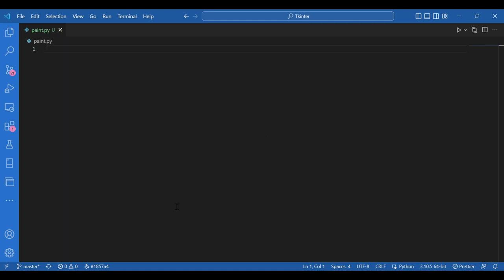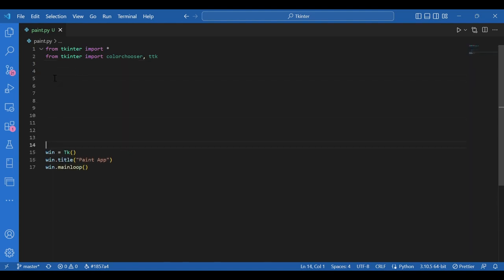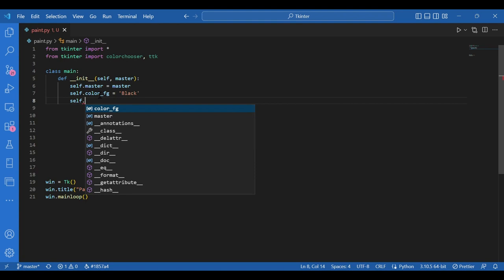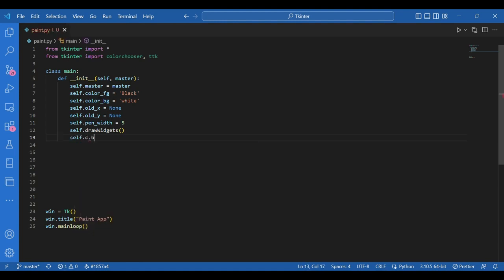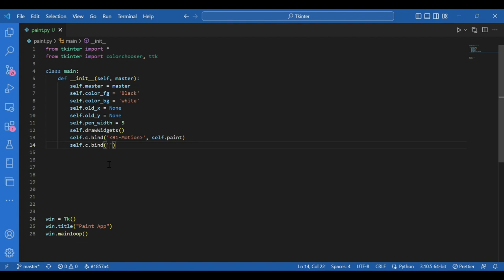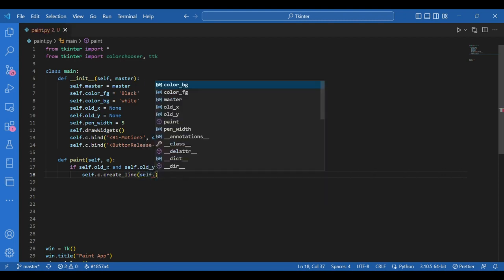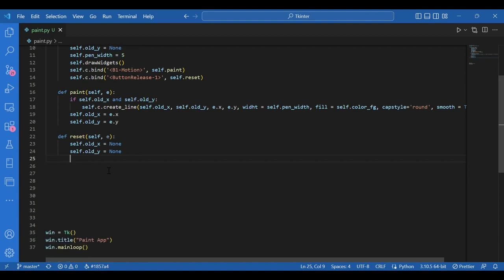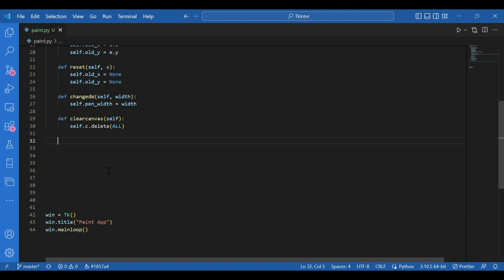How To Create A GUI Paint Application Using Python | Tkinter Tutorial With Full Source Code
Are you interested in creating your own paint application using Python? If so, this course is perfect for you! In this comprehensive tutorial, you'll learn how to use Tkinter, a popular Python GUI toolkit, to build a complete paint application with all the essential features.

Starting with the basics, you'll learn how to install and set up Tkinter, create the main window, and add the necessary widgets, such as buttons, labels, and canvas. From there, you'll explore more advanced topics, such as creating a custom brush tool, adding colors and gradients, and saving and loading files.

With full source code provided, you'll be able to follow along and understand every step of the process. By the end of the course, you'll have a fully functional paint application that you can customize and build upon to create your own unique projects.

Whether you're a beginner looking to learn Python and GUI programming or an experienced developer wanting to expand your skills, this course has something for everyone. So why wait?